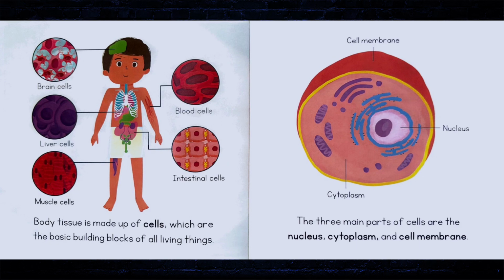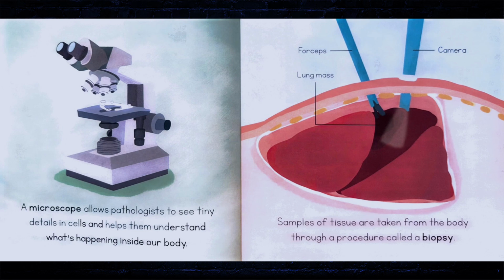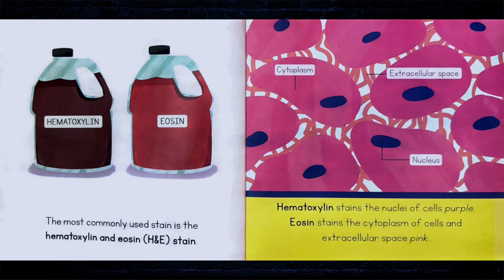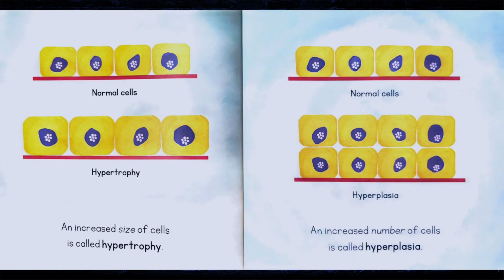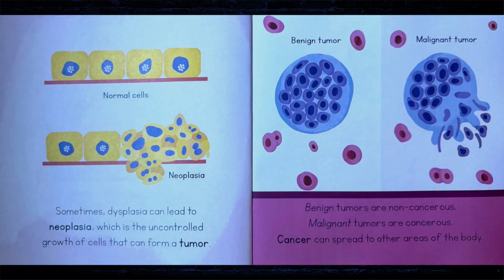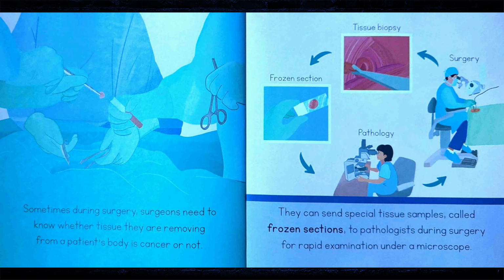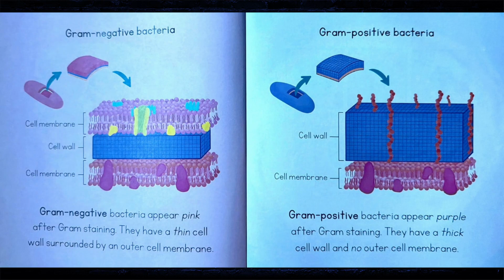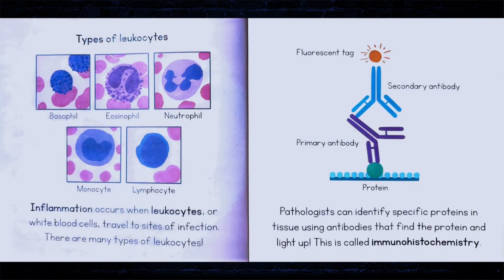Pathology for Kids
Pathology for Kids Book. Career development book for kid’s.